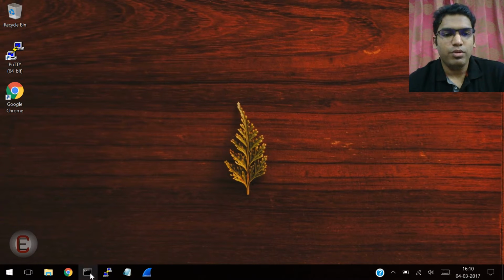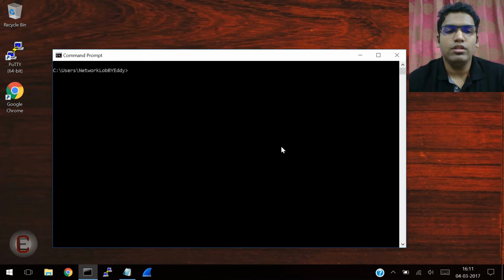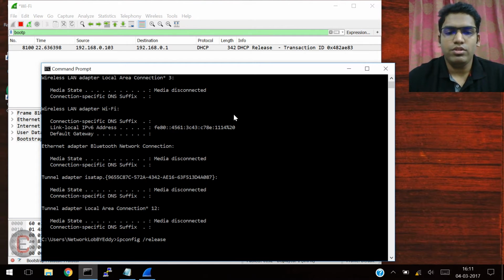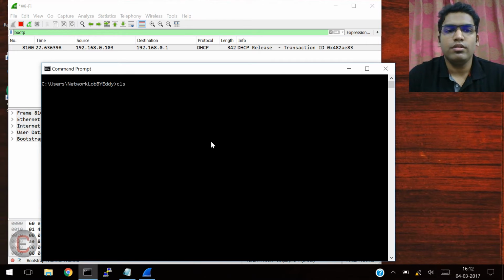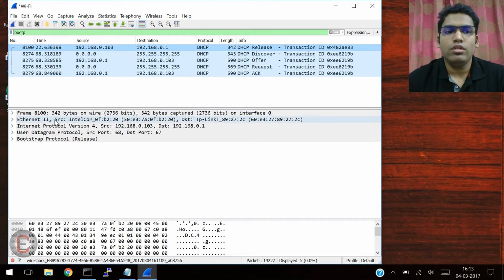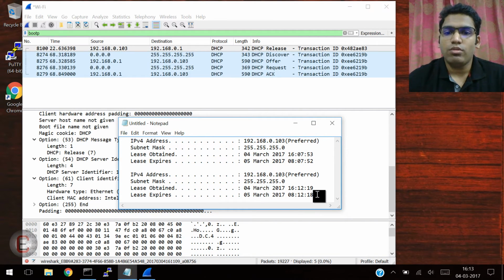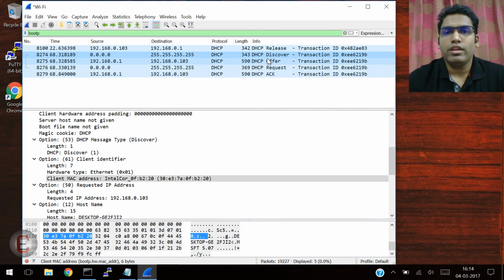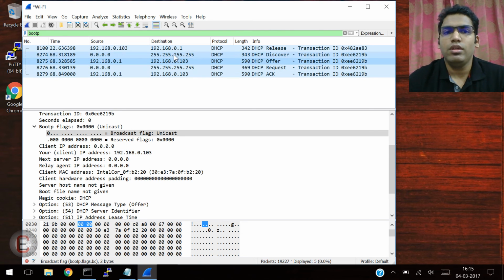Let's go backstage with ipconfig - Part 3 - How Release-Renew Differs from Renew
This video is about the use of a simple network troubleshooting tool called ipconfig. This tool or utility is not just windows specific but is also used in MAC OSX.
We discuss the renew process in detail in this part.

This a multi part video series and this video is the third part.

Author and Editor: Edward Collins
Art Editor: Ebi Pearlin